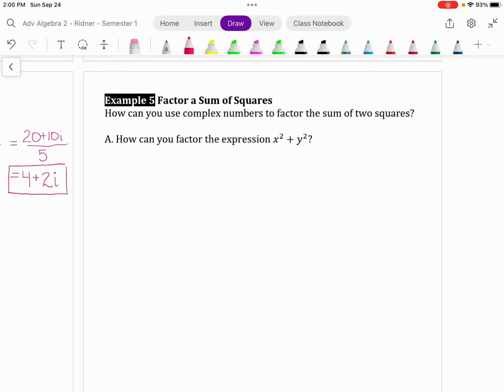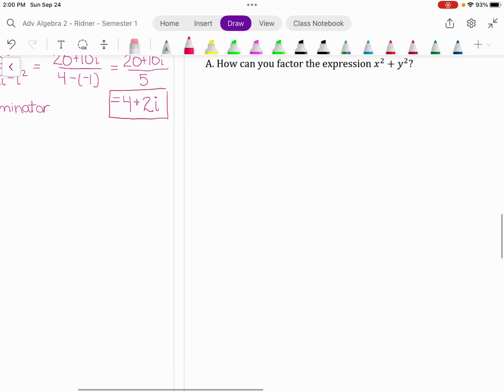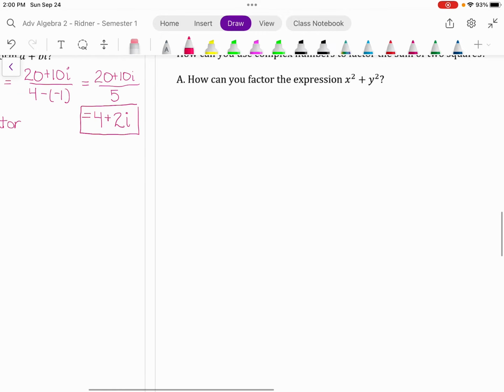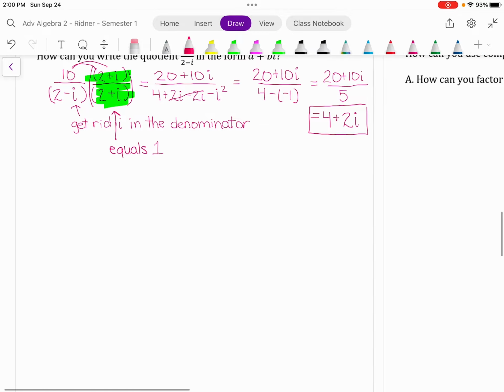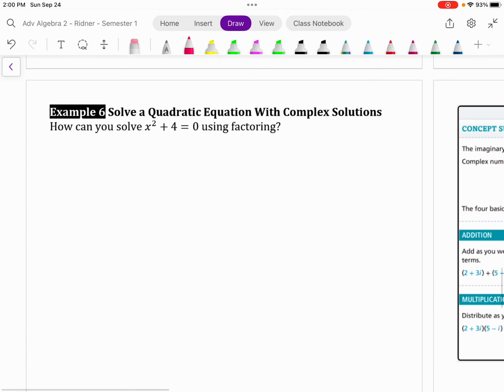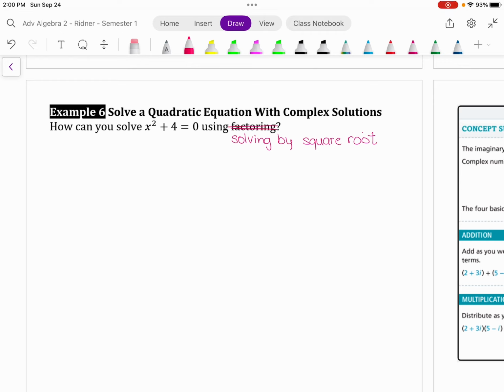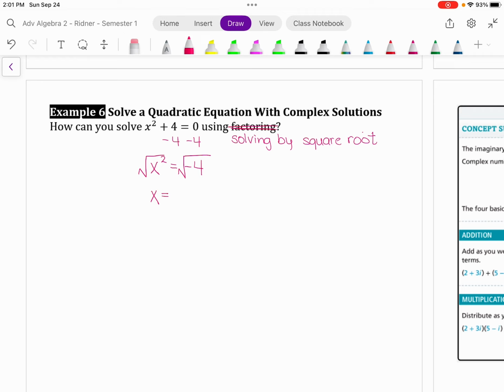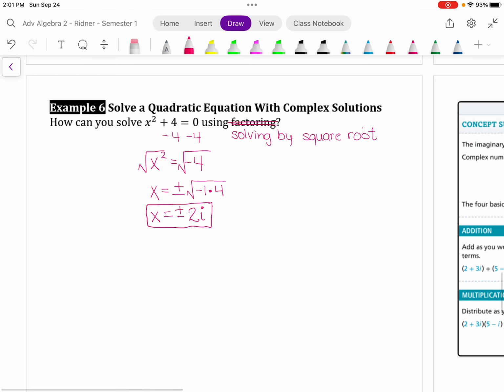Alg : 2-4 Part 4 Notes